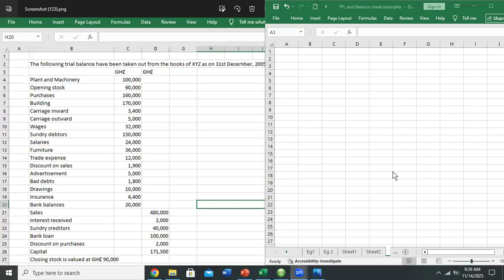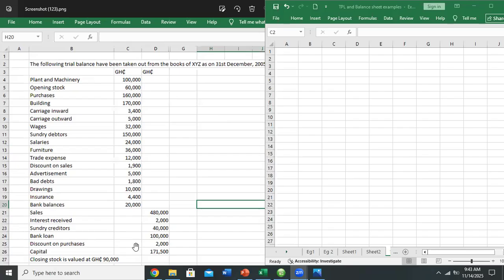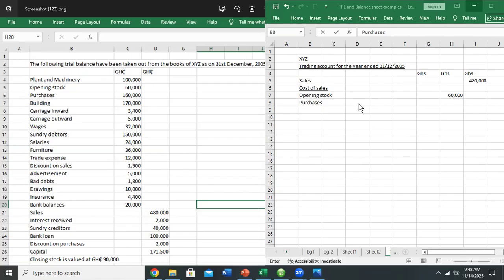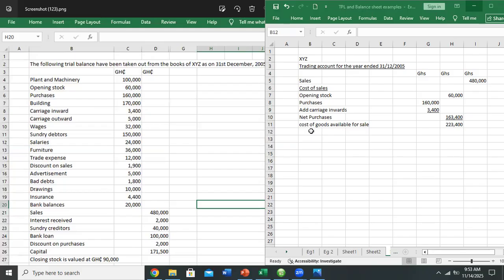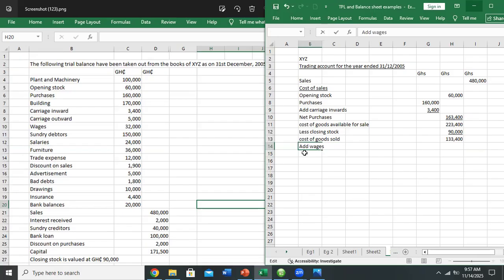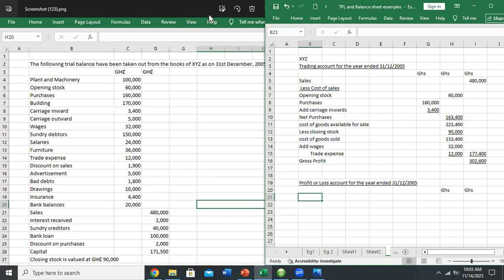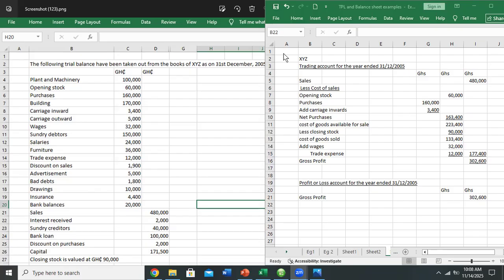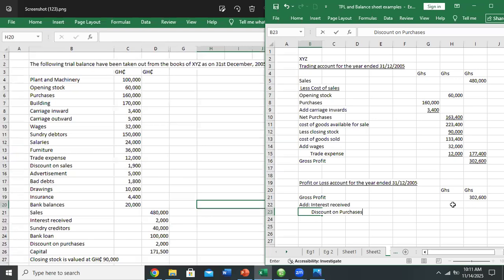Final Accounts of Sole Traders Lesson 7